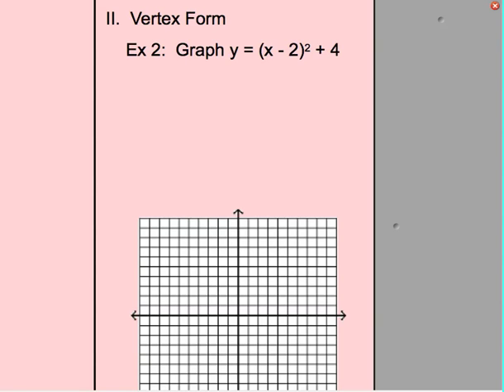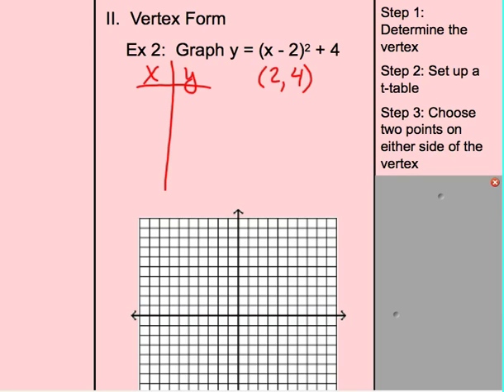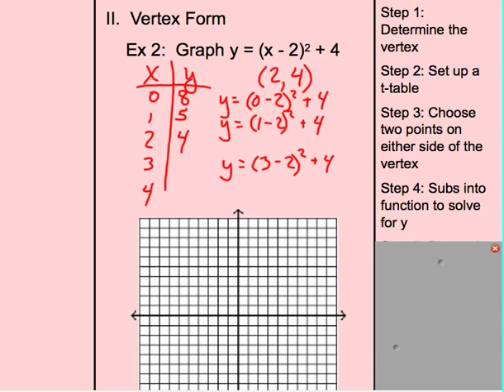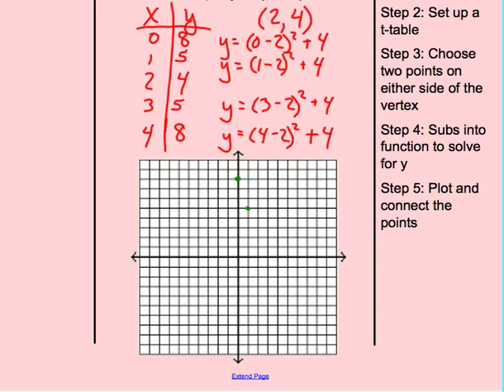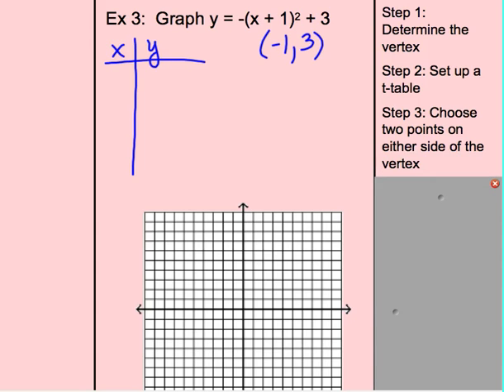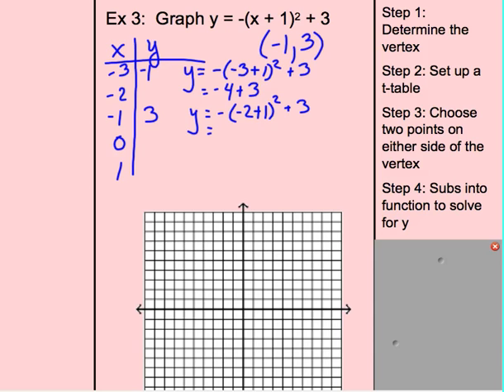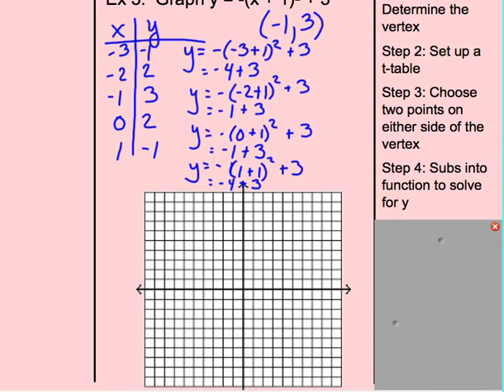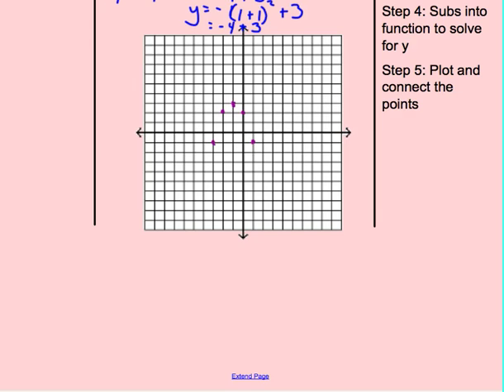Graphing Vertex Form, Basic